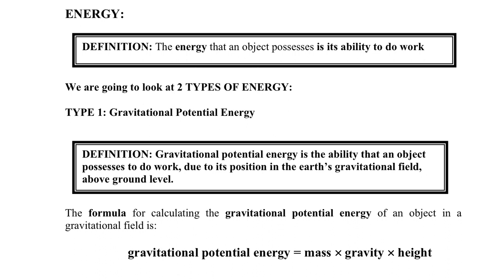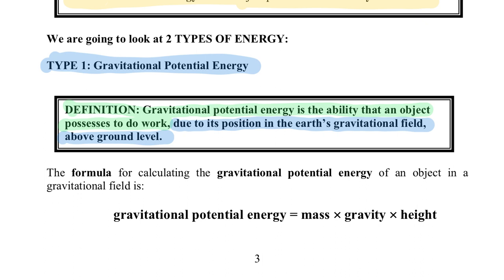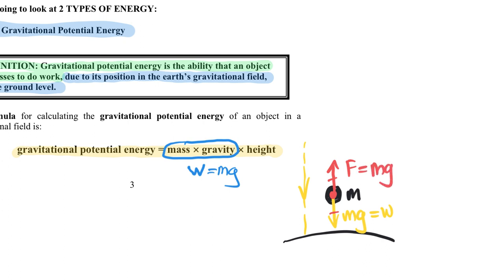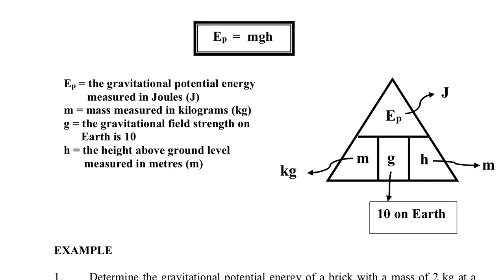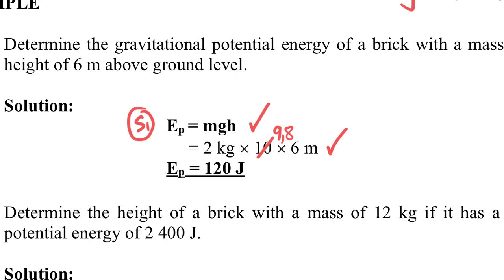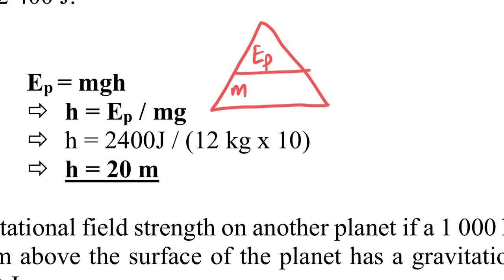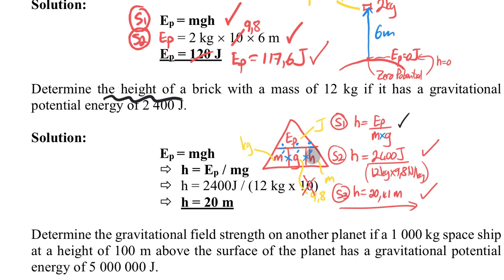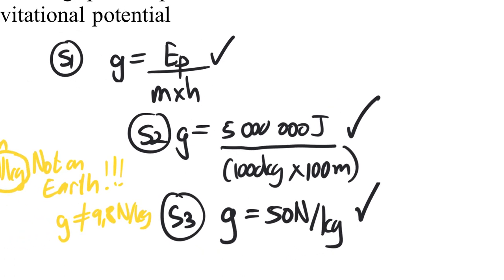GET Work, Energy & Power 2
This video lesson covers:
- the definition of energy
- gravitational potenetial energy and relevant calculations